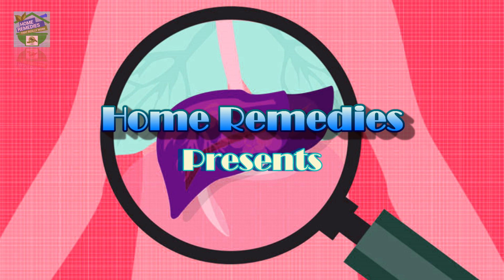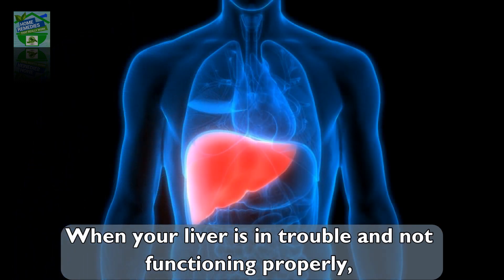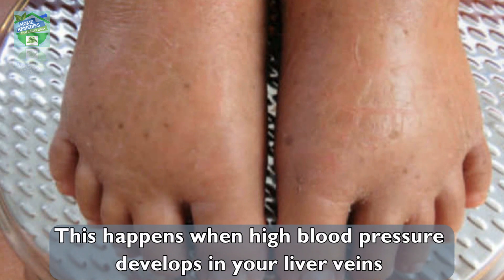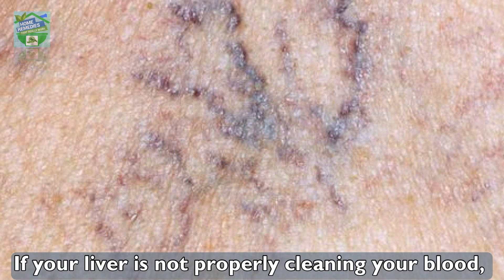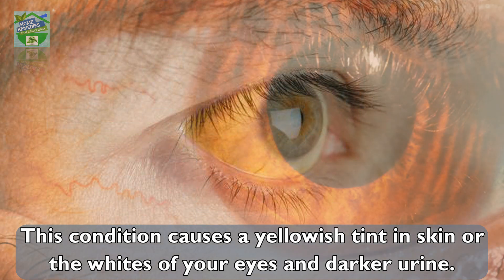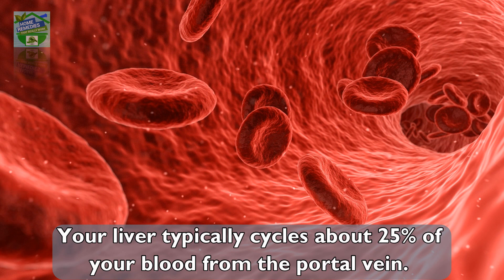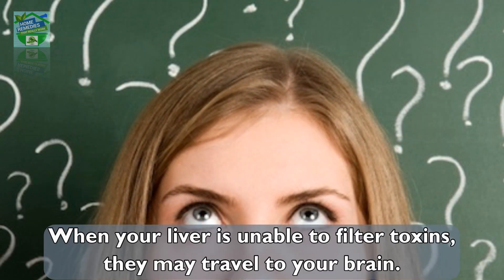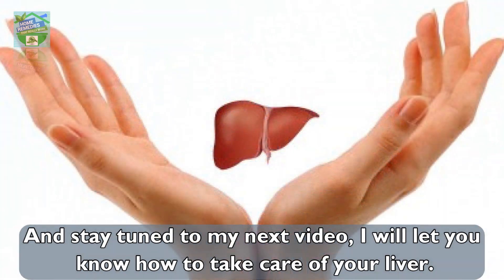5 Signs Your Liver Is in Trouble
5 Signs Your Liver Is in Trouble
Your liver does a lot to keep you healthy. It's responsible for metabolic functions like converting nutrients from your diet so your body can use them and making sure toxic substances are flushed out before they cause any harm.
when your liver is in trouble and not functioning properly, there are a handful of ways it tries to tell you that something is wrong. So in todays video we will look into it.